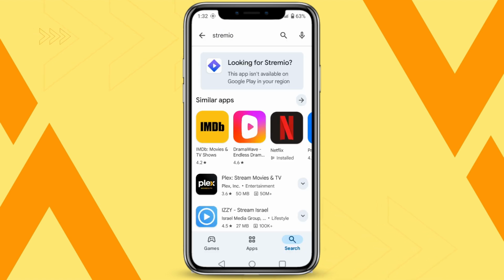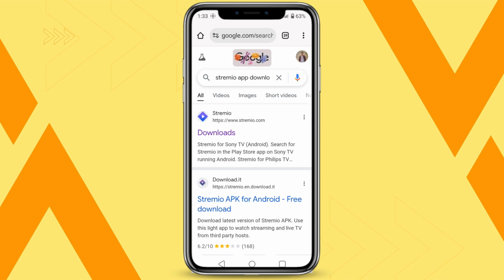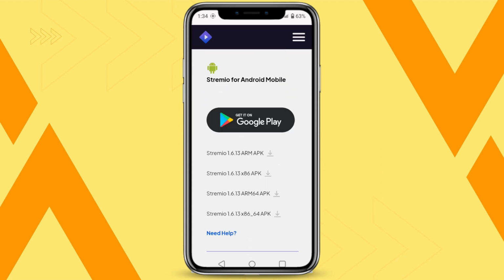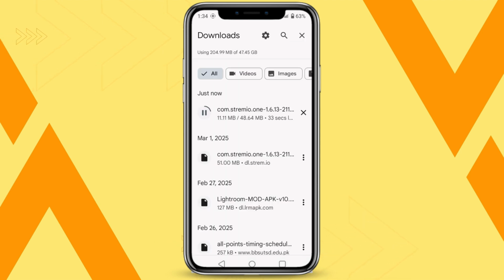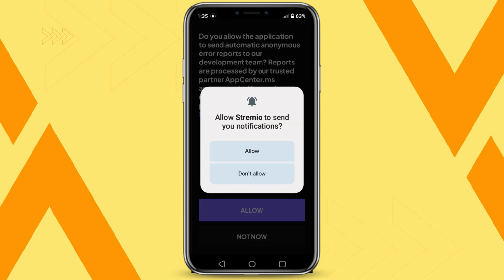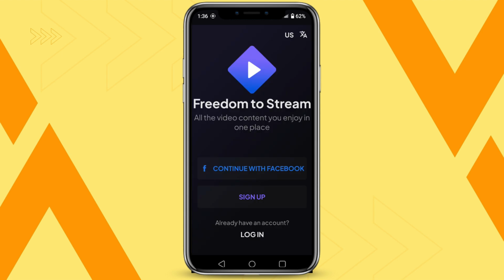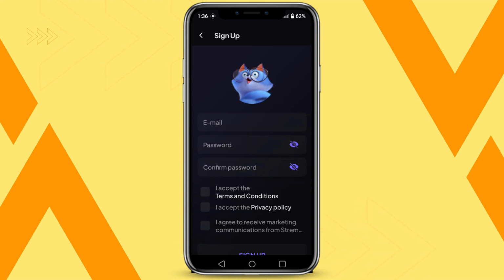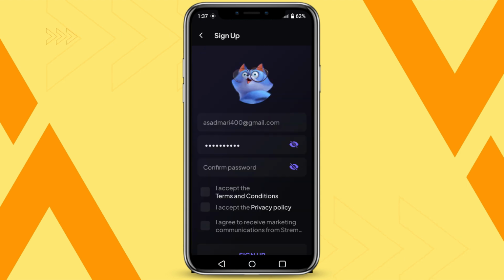How to Use Stremio App on Android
📺 How to Use Stremio App on Android | Full Guide 📱
Looking for the best way to watch movies, TV shows, and live streams on your Android device? In this tutorial, I’ll show you how to install and use the Stremio app on Android, set up add-ons, and start streaming your favorite content in just a few minutes!

📌 What you’ll learn in this video:
✔️ How to download and install Stremio on Android
✔️ How to create a Stremio account
✔️ How to add and configure streaming add-ons
✔️ How to watch movies, TV shows, and live TV

💡 Why use Stremio?

All-in-one streaming hub for movies & TV shows
Customizable add-ons for more content options
Cloud-based watchlist to sync across devices